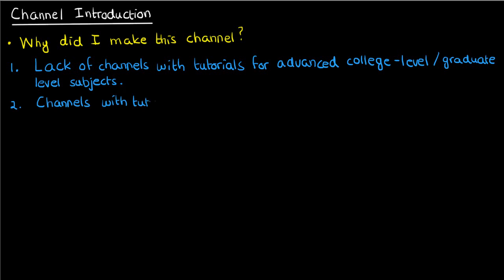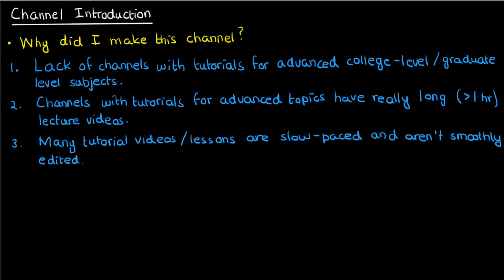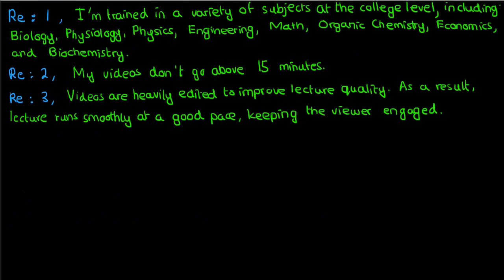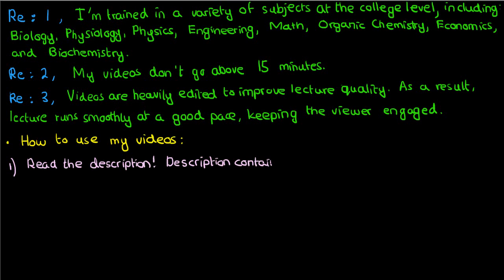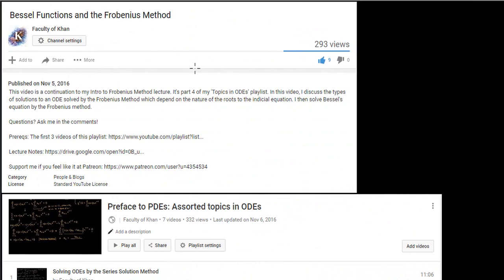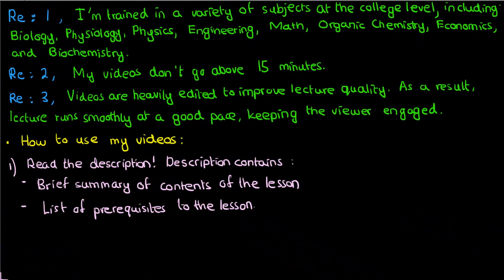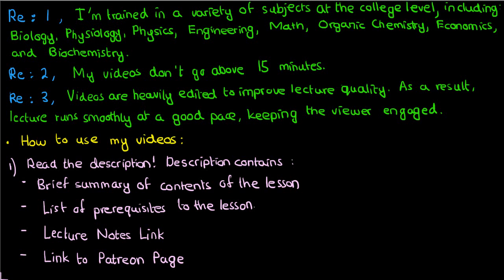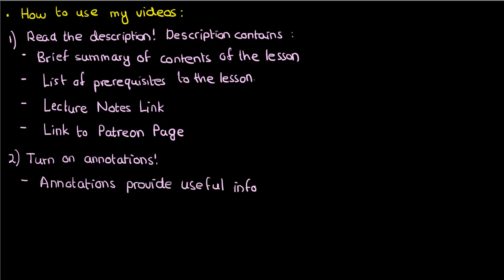Old Channel Introduction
This video isn't going to involve any tutorial lessons (unfortunately, though I'm planning to put up a lesson hopefully in a week or less). However, it should serve as a good introduction to my channel, my motivations, and how you can use the content of my channel to its fullest potential.

Prereqs: None